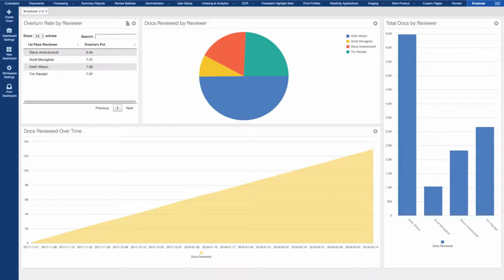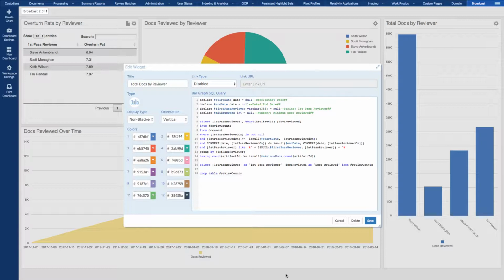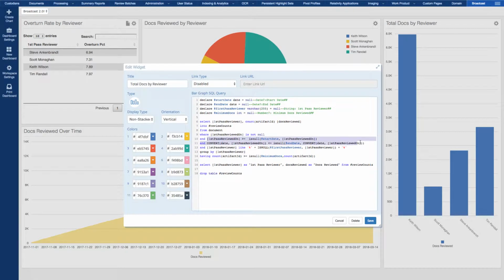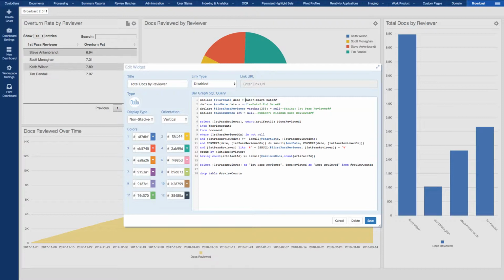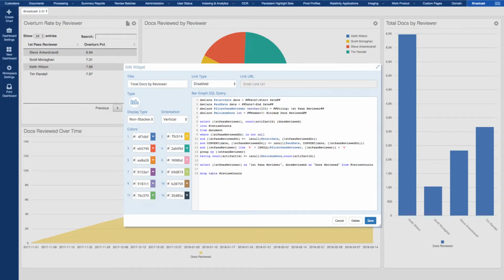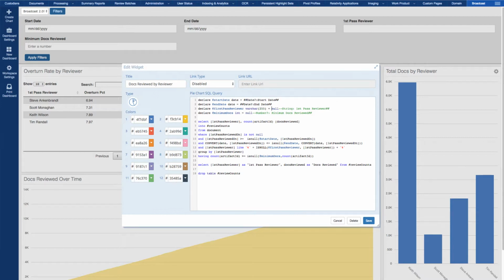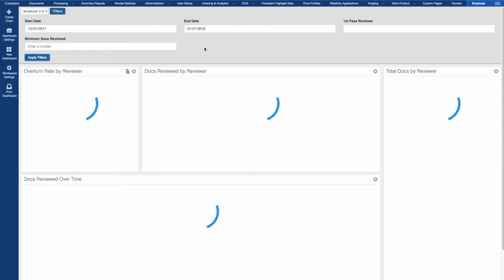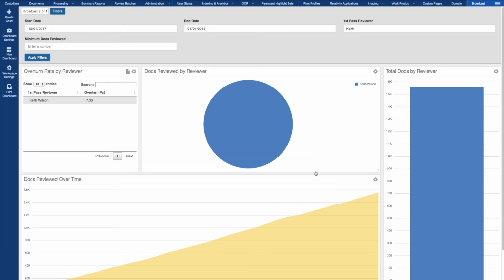Broadcast 2 - Dynamic Filtering Tutorial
Scott Monaghan gives a technical tutorial on creating dynamic filters in Broadcast 2, Milyli's data visualization tool for Relativity.